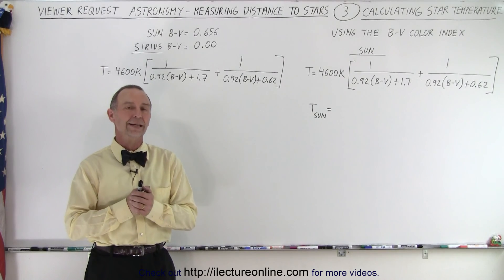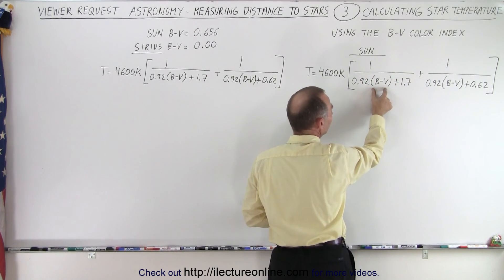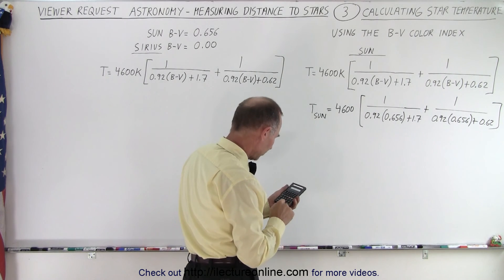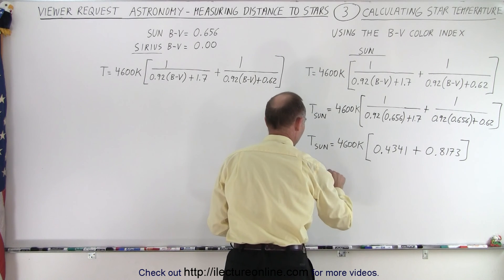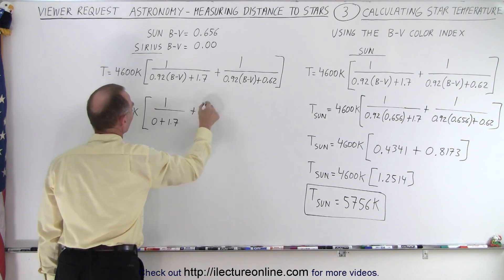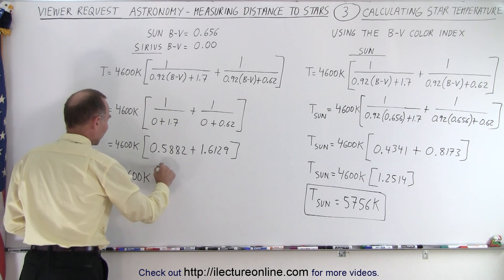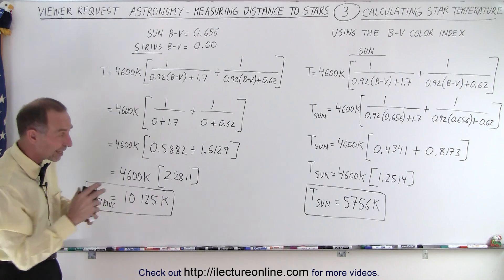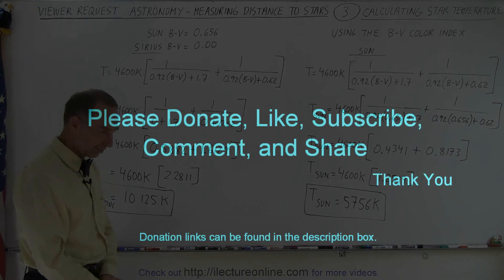Astronomy: Viewer's Request: Measuring Distance to Stars #3: Calculating Star Temperature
We will answer a viewer's question of “How do we measure distance to stars?” However that question will be answered over the course of 7 videos. The 3rd of 7 video will show that once we know where the star falls on the Color Index Table we can see what the temperature of the star. This video will show how the temperatures on the chart are calculated.